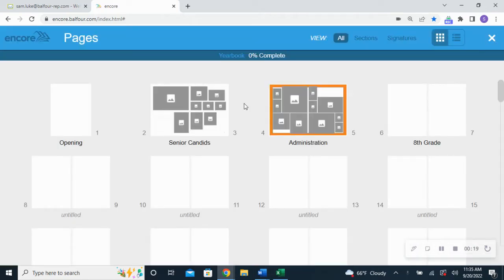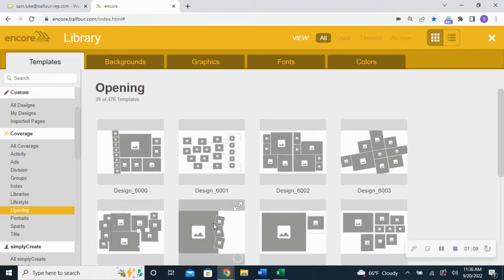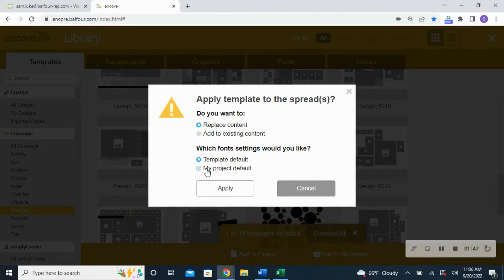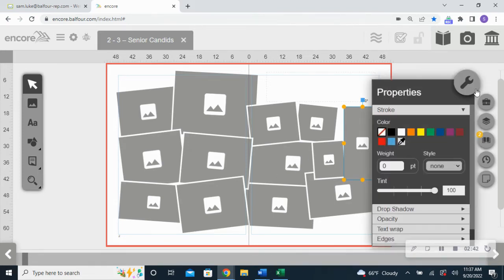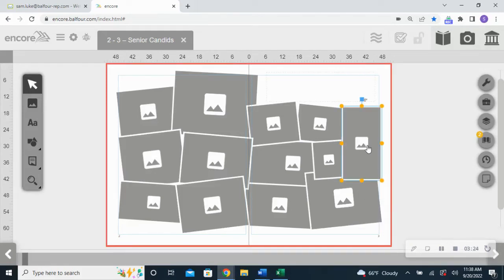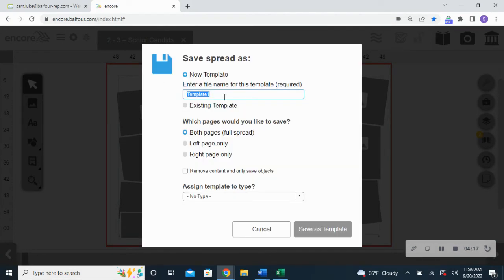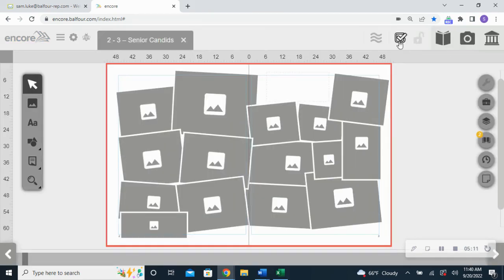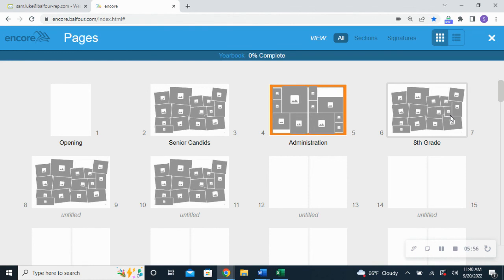Dropping/Saving Templates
Tutorial on how to drop a template, make changes, and save as a new template in My Designs.